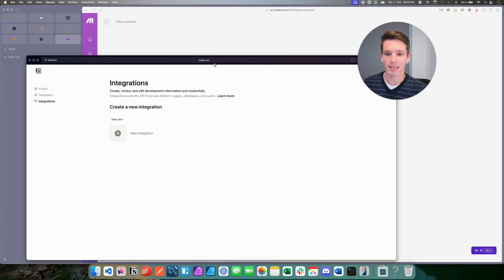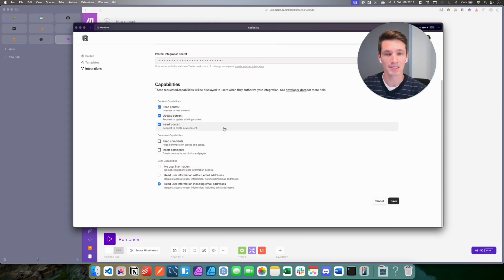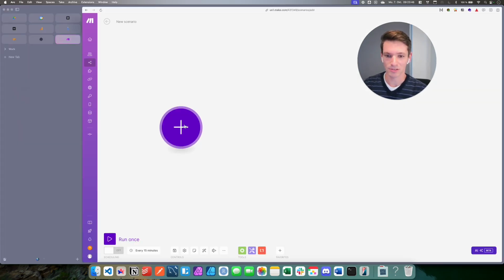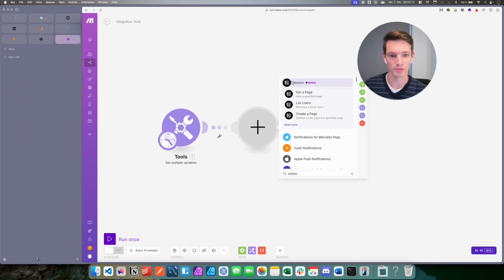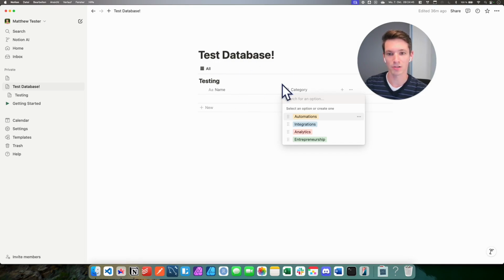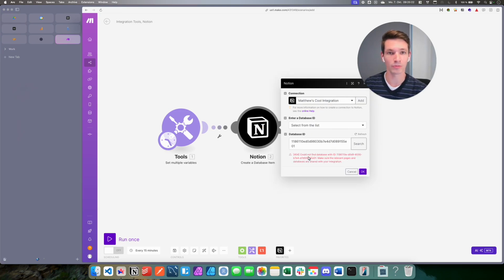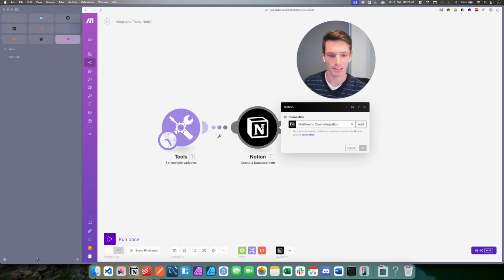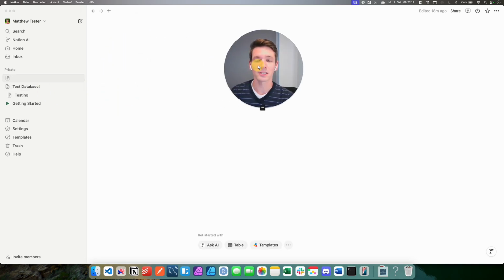Step-by-Step for Automation Success | Notion + Make.com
Learn everything you need to kickstart integrations and automations in Notion. In this tutorial, I walk you through creating a Notion integration key and using Make.com to automate data flow from an external source. Ideal for anyone aiming to boost productivity and streamline their workflow!